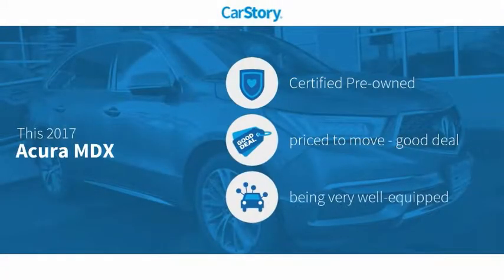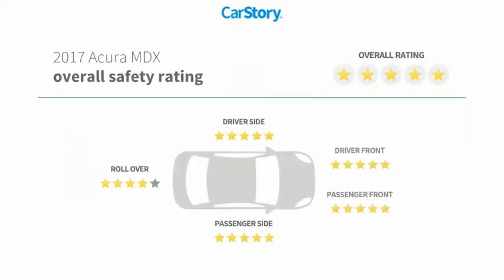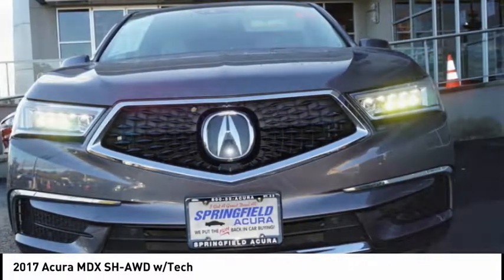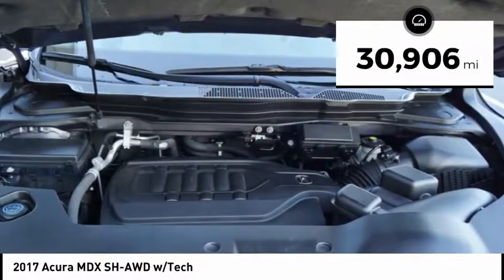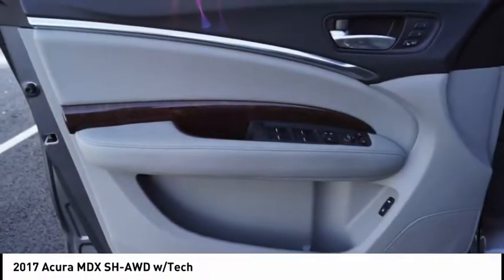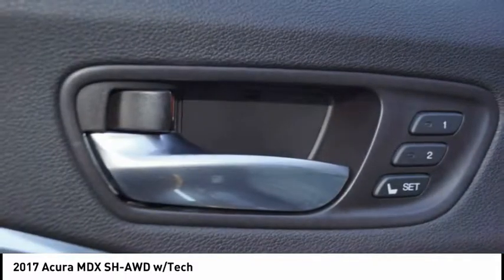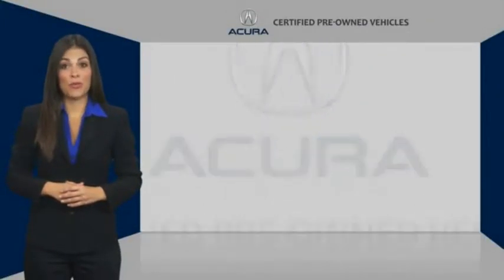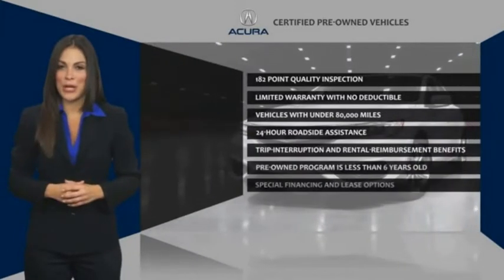2017 Acura MDX Springfield Township NJ 18808LOA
2017 Acura MDX SH-AWD w/Tech

Springfield Acura
243 US-22

With such great unique features like a rear air conditioning, push button start, remote starter, backup camera, blind spot sensors, Bluetooth, a navigation system, braking assist, dual climate control, and heated seats, you'll be excited to take this 2017 Acura MDX SH-AWD w/Tech for a ride.  It comes with a 6 Cylinder engine.  This one's on the market for $36,487.  This SUV AWD scored a crash test safety rating of 5 out of 5 stars.  Flaunting a ravishing dk. gray exterior and a graystone interior.  Good cars sell fast!